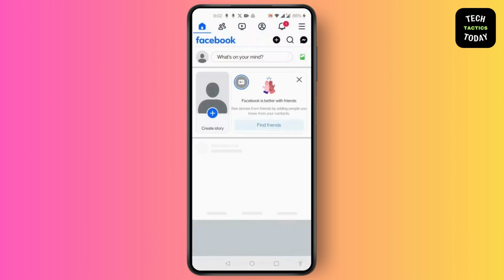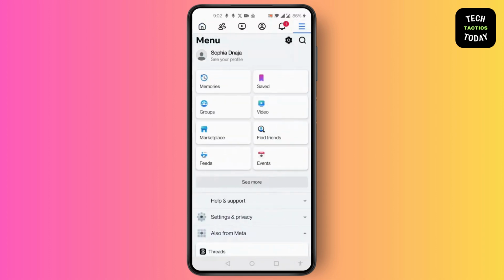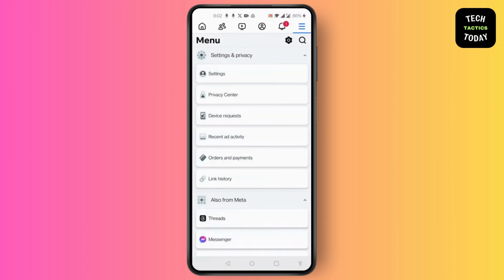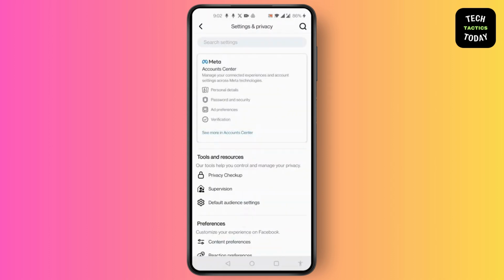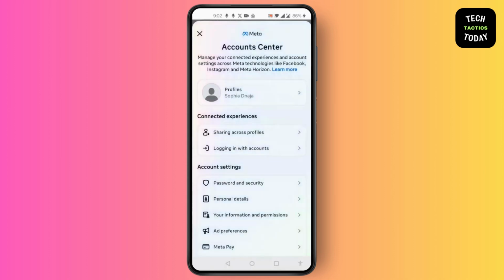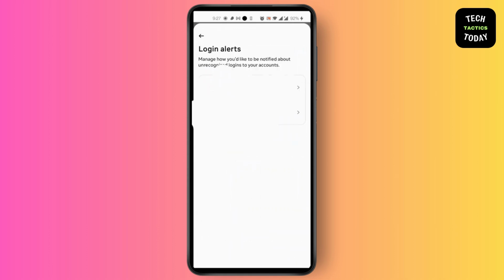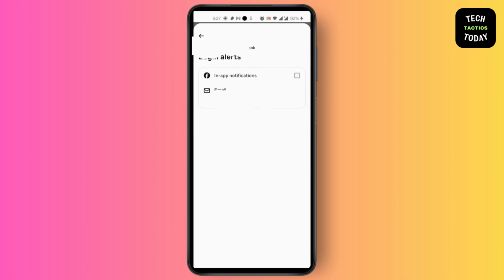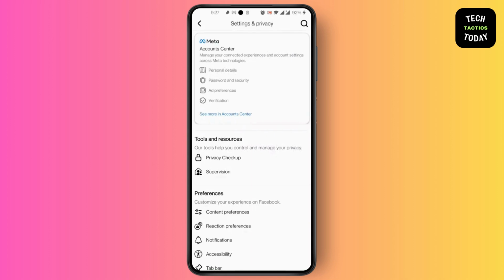How To Turn Off Login Alerts Notifications On Facebook: Full Guide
Welcome to our complete guide on "How To Turn Off Login Alerts Notifications On Facebook"! If you're tired of receiving notifications whenever someone logs into your Facebook account or just want more control over your account’s security settings, this video is for you. We’ll show you how to easily turn off login alert notifications on Facebook across different devices. Follow this step-by-step guide to manage your Facebook settings and reduce unnecessary alerts.

What You'll Learn:

How to turn off login alert notifications on Facebook
The difference between login alerts and other Facebook security notifications
How to manage Facebook’s security settings for more control
Why Facebook sends login alerts and when you might want to turn them off
How to adjust your Facebook settings for privacy and security
Timestamps:
00:05 Introduction to Facebook login alerts
00:20 How to turn off login alert notifications on desktop
00:40 How to turn off login alert notifications on mobile
00:55 Managing your Facebook security settings for privacy
01:10 Why you might want to disable login alerts on Facebook
01:20 Additional tips for managing Facebook security notifications